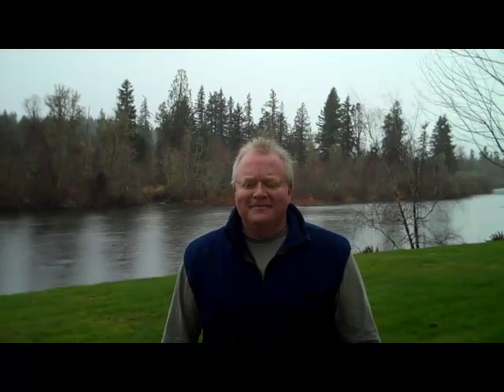Raise your credit score with the free "Get Mortgage Ready" credit course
Here are 4 ways I can help you now...Get approved for your home loan online in about 3 minutes

Raise your credit score so you get the best interest rate

View my library of FREE online real estate workshops
Topics include...
...20 things you must know before buying a home
...Insider secrets to building your credit score fast
...How to get a zero down home loan
...Mistakes to avoid when selling your home